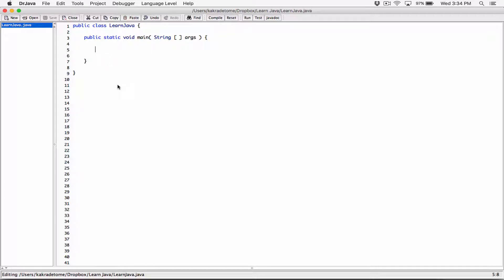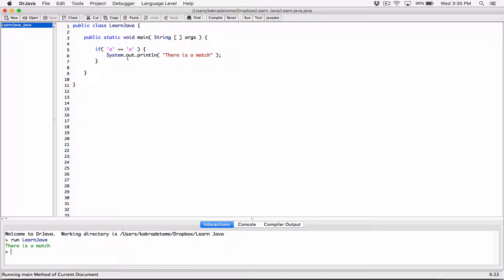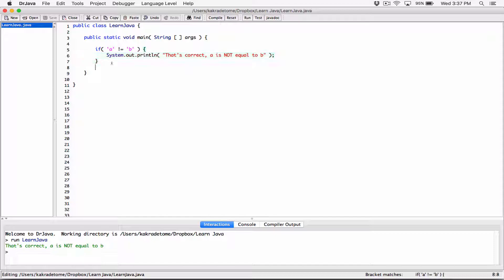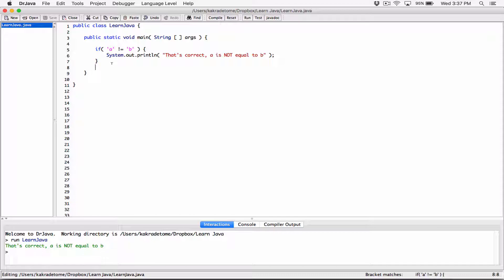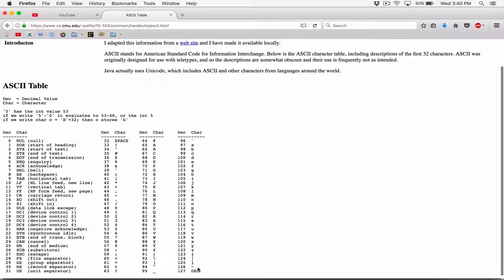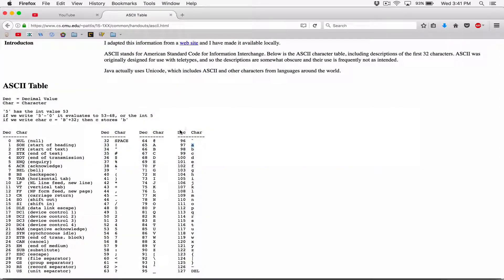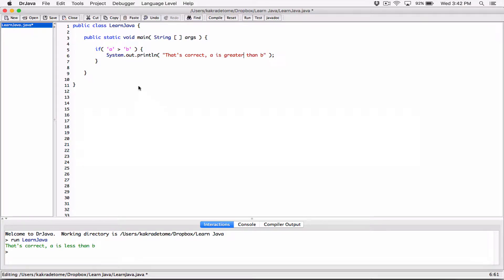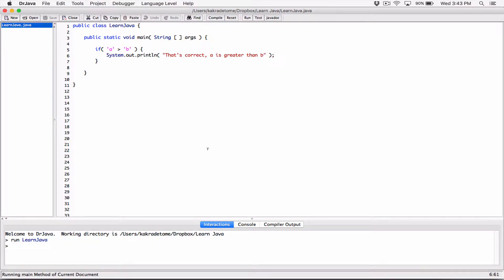77. Comparing characters - Learn Java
Learn Java
Comparing characters